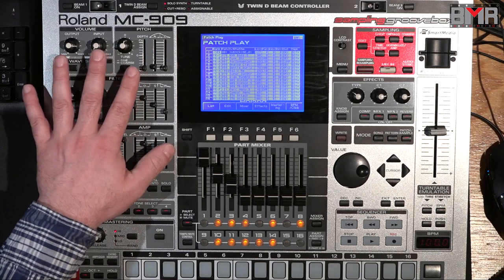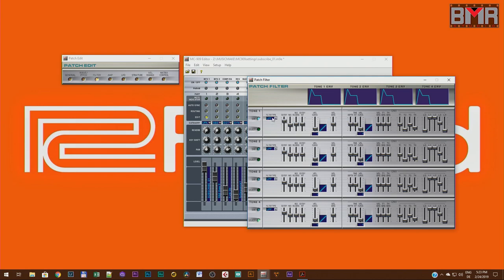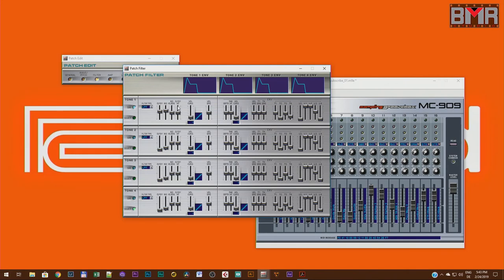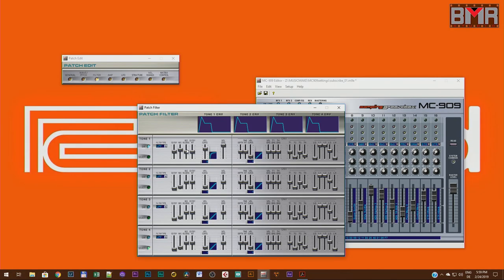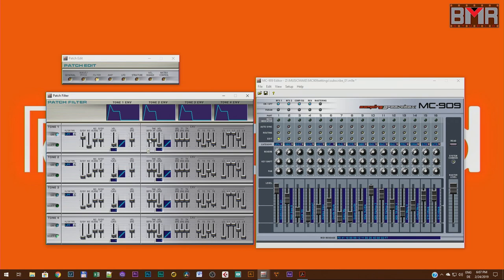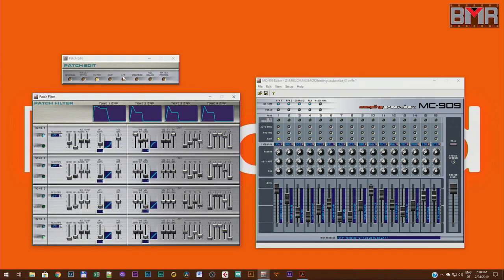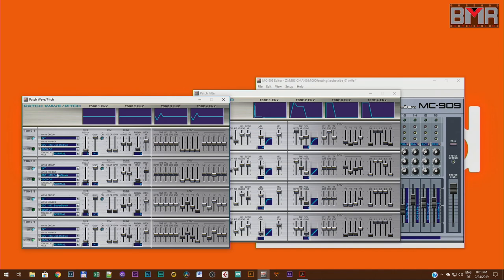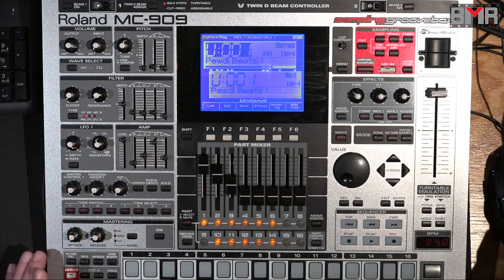Roland MC-909 groovebox synth engine. Part 4. The filters (small help for Pewdiepie)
In this video, we will play around the filters of Roland MC-909 synth engine.
The Roland MC-909 is amazing synthesizer!
64 voice polyphony, 16 part multitrimbal, 4 tone per voice, 4 filter per voice, 4 filter envelope per voice!
And each note has its own filter settings!

In this video, I also featuring Pewdiepie. Just to help him a bit.